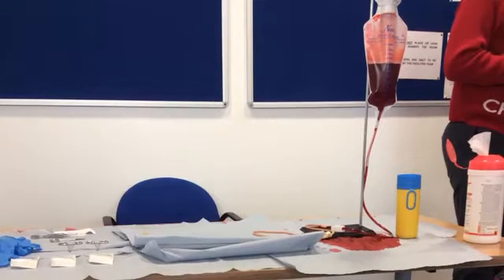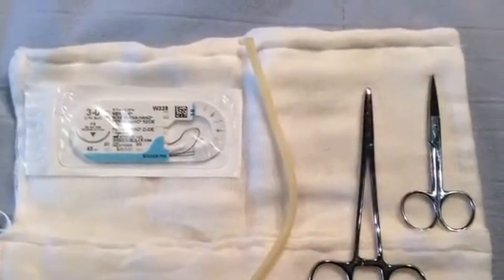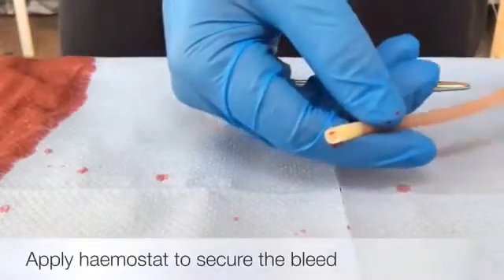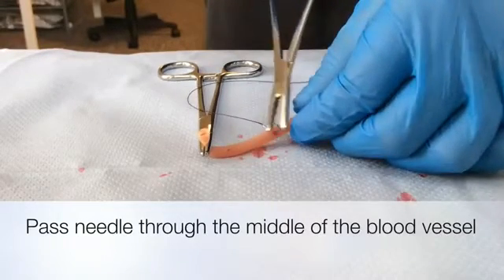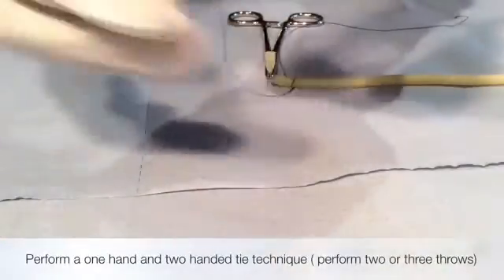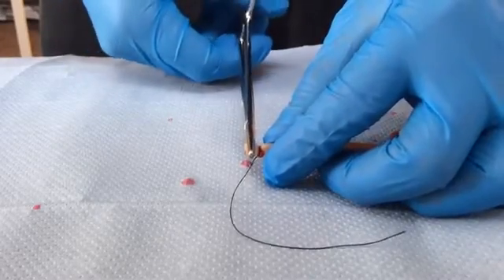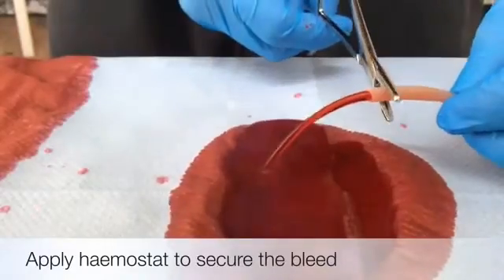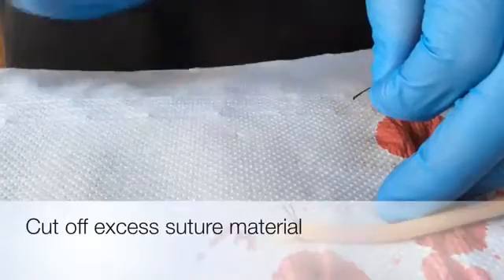Ligation Of Blood Vessel ( Stick Tie Technique)